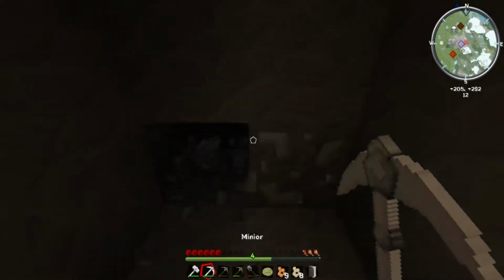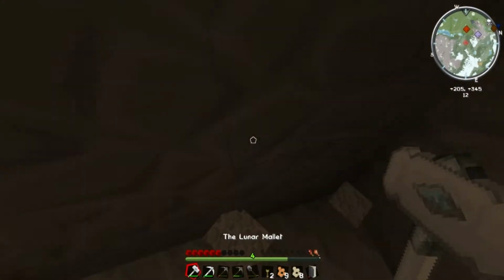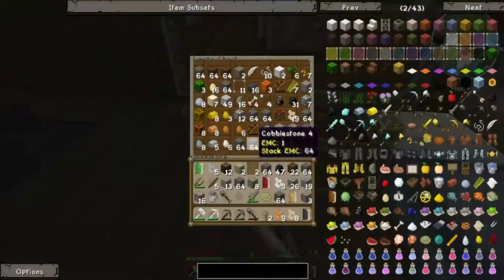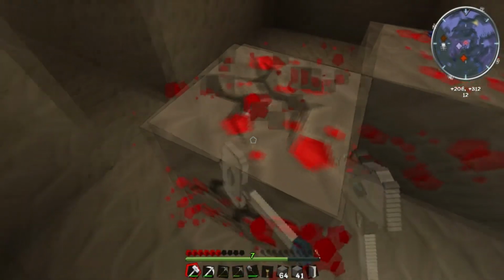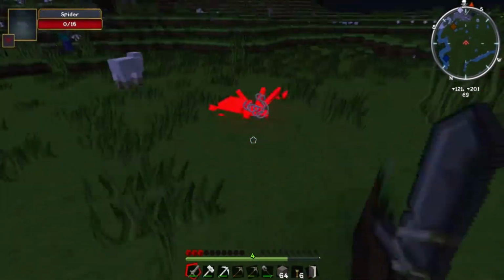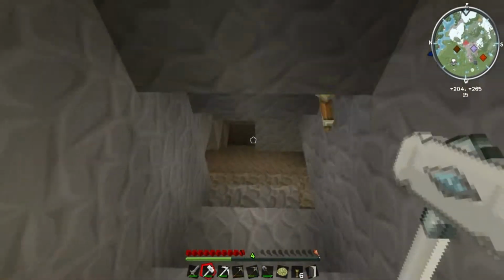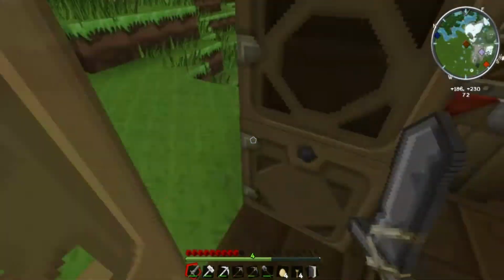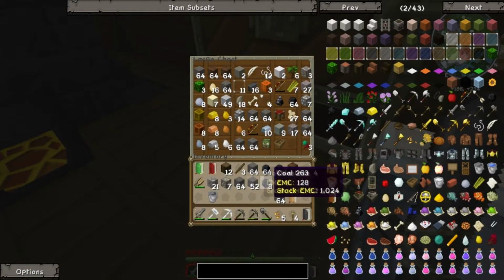Minecraft Infinity Base - Episode 12 - Mining with The Lunar Mallet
Hello fans! This is a new series that takes place after "Minecraft Survival Mode." I am a long ways away from my previous base and make it my goal to gain knowledge in Minecraftia.